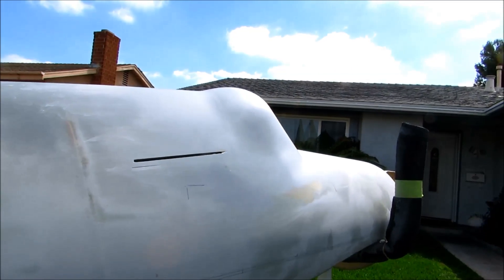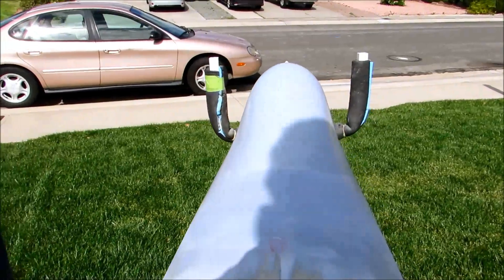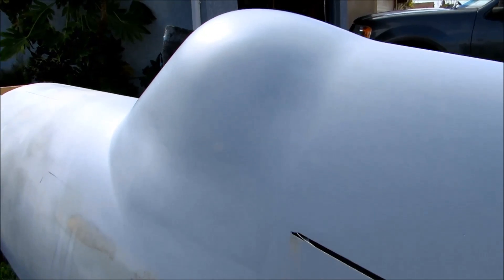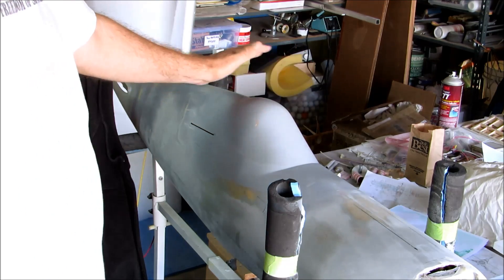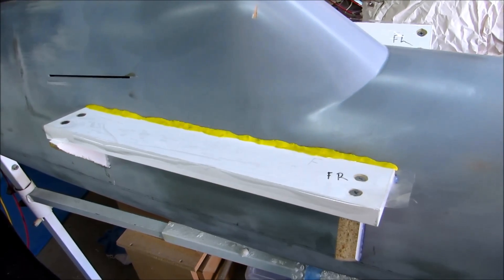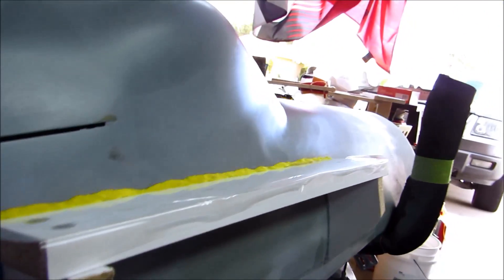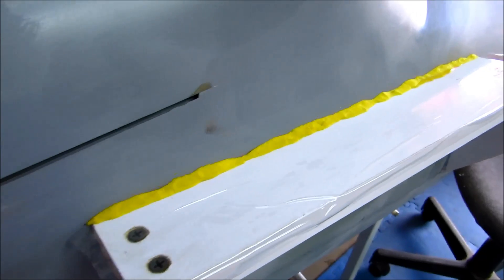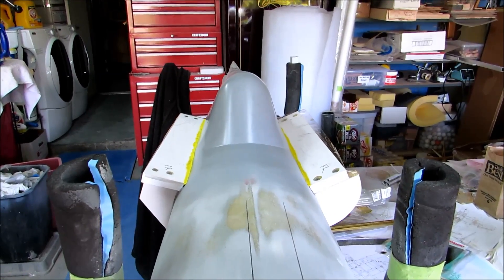Corsair #53, Making a Canopy Plug for New Vacuum Formed Canopies, Part 2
The fuse is ready to have a mold splashed off of it, so final prep is happening throughout this video getting it all ready for the mess-making.